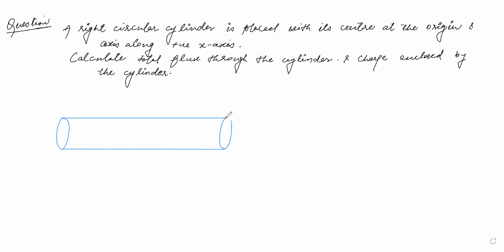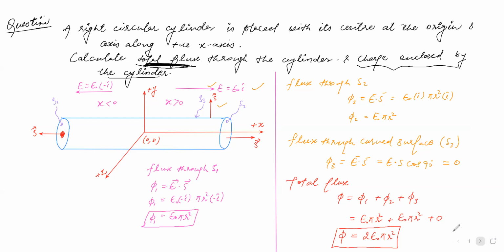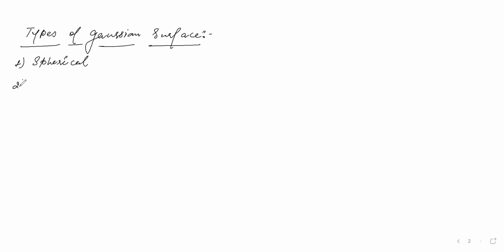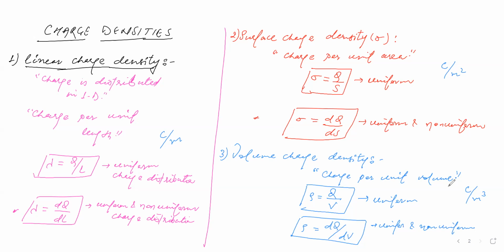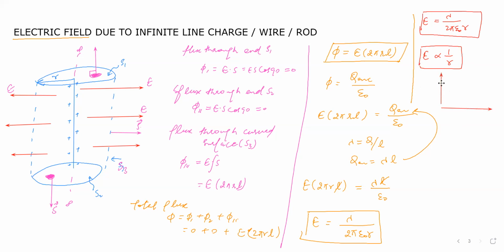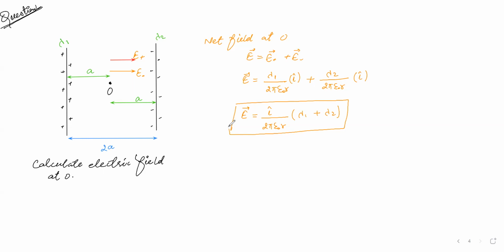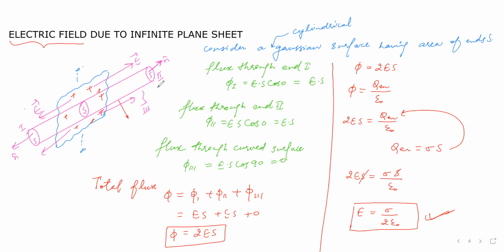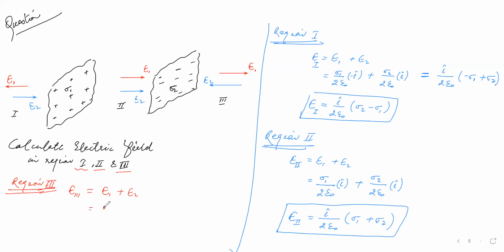Learnivio | Electric Charges and Fields | Lect 8 | 12th Harsh | 07-06-2022